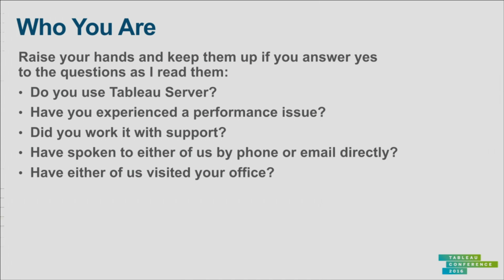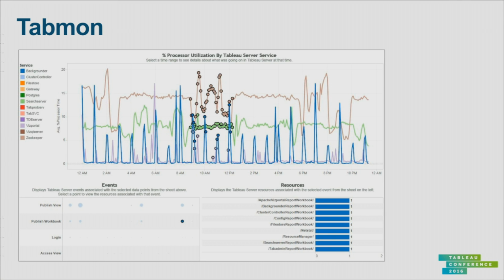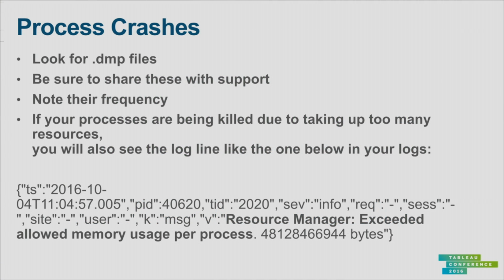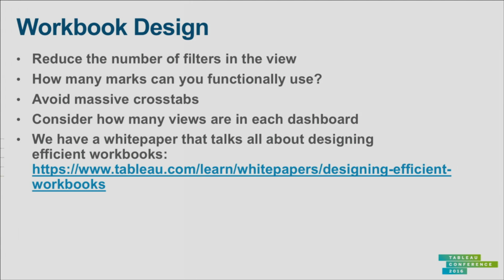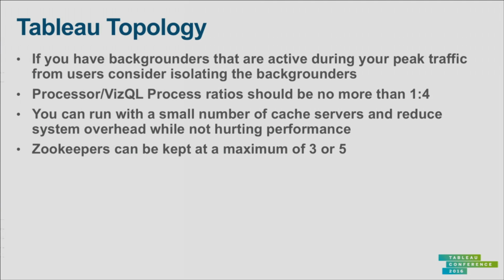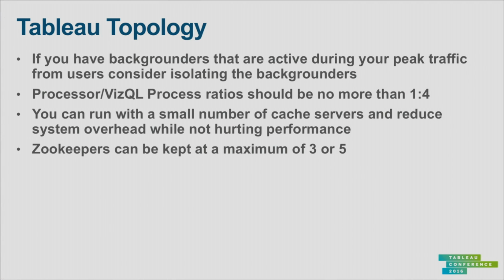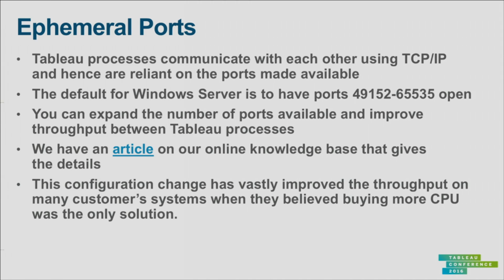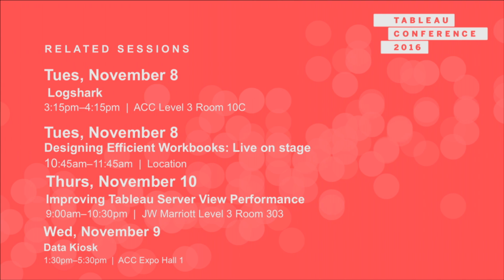Tips for Tableau Server